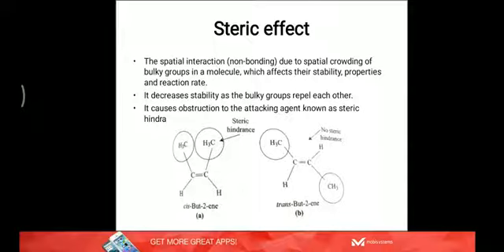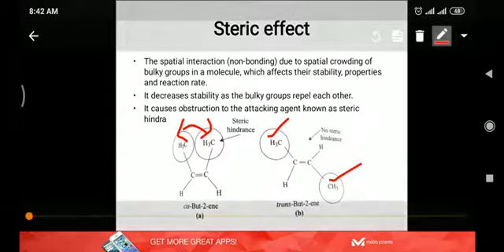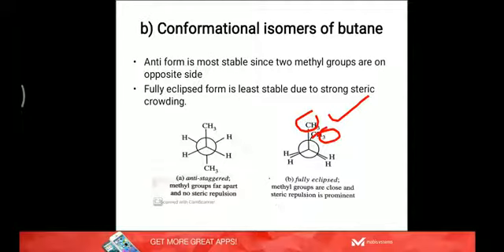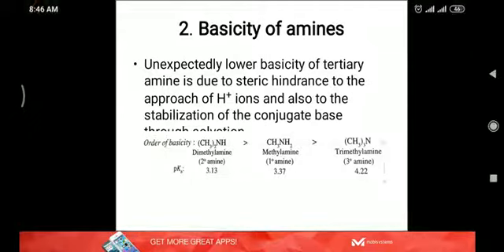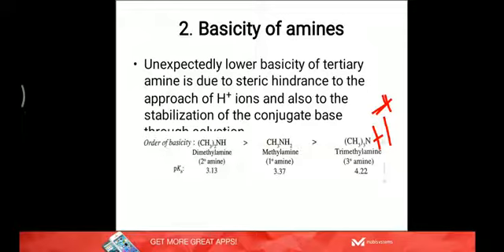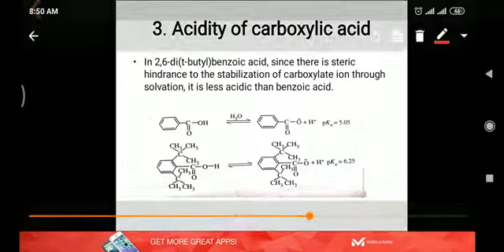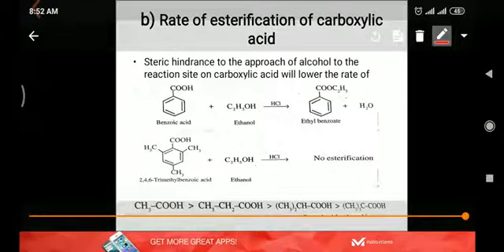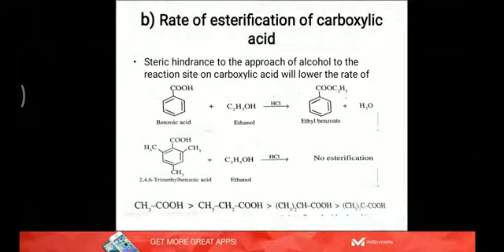Steric effect and applications